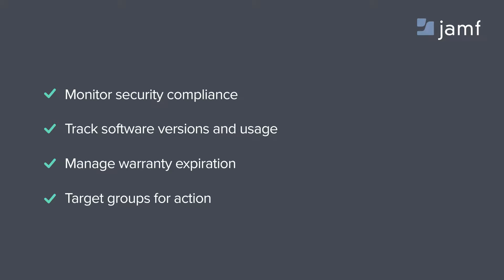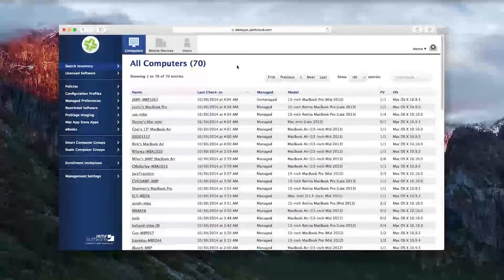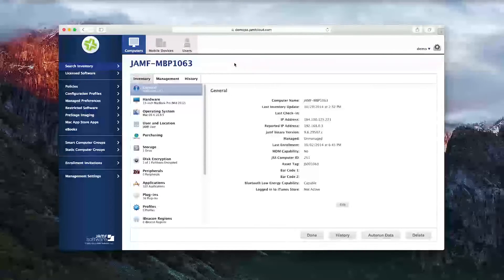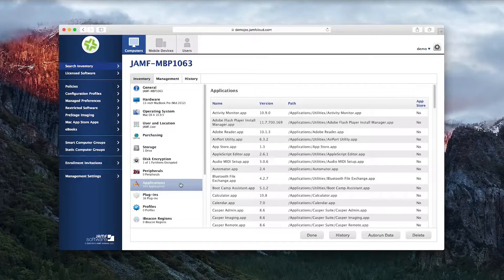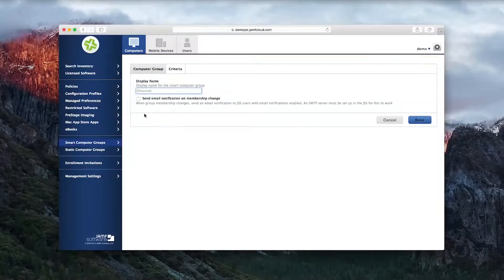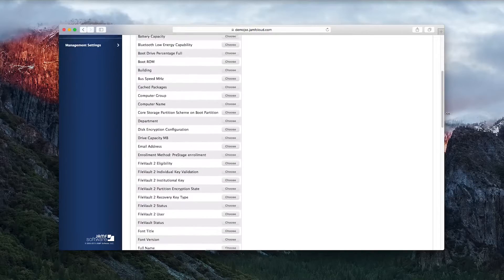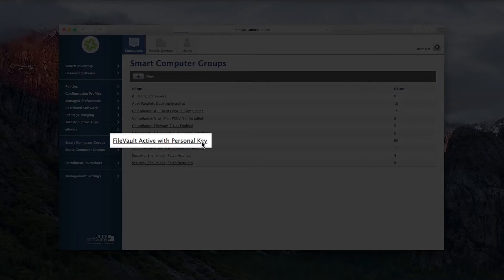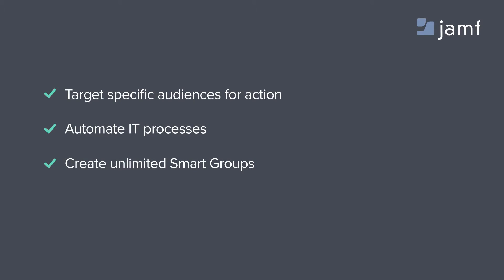OS X Inventory and Smart Groups with Jamf Pro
Inventory collection can be a daunting task, regardless of how many end users you have. But, with the help of Jamf Pro and smart groups, it doesn’t have to be.

Watch this short video and learn how to:

—Collect inventory data on a set schedule
—Monitor security compliance
—Track software versions and usage
—Manage warranty expiration
—Target specific audiences for action